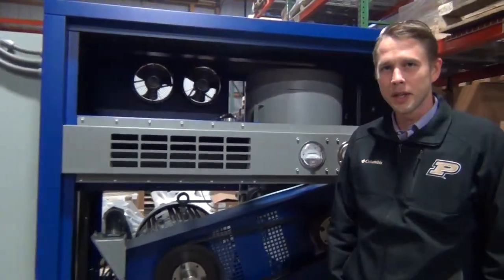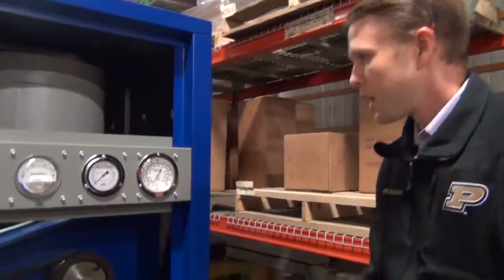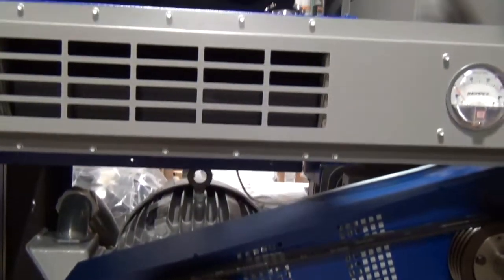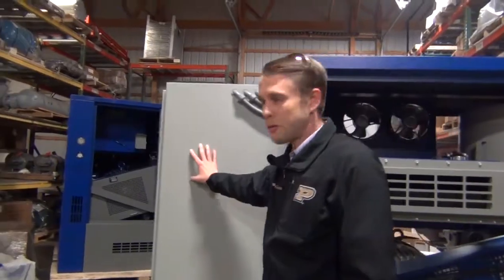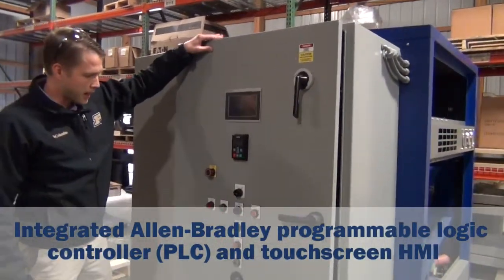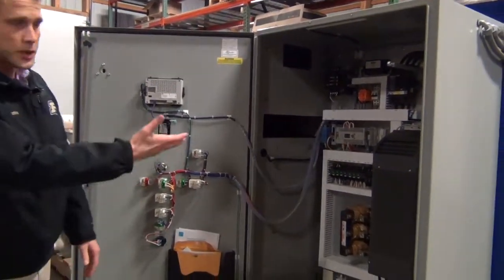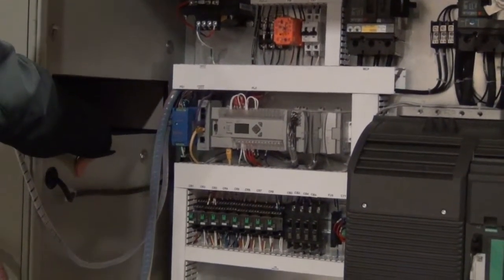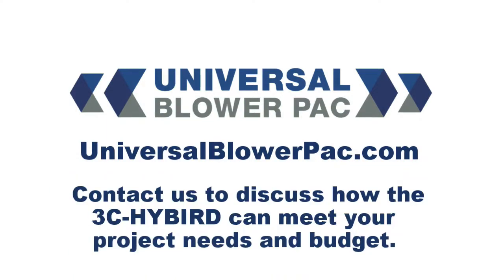3C-HYBRID high efficiency blower system VFD control panel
Quick overview of the 3C-HYBRID blower system with a variable frequency drive (VHD) control panel. This particular system is designed for the village of Santa Rita, Guam for their new waste water treatment facility. Visit hybridblower.com for specifications and features.